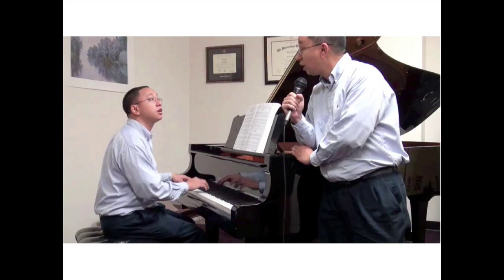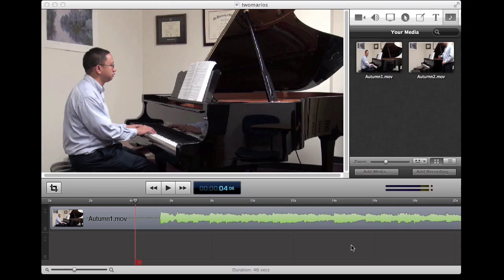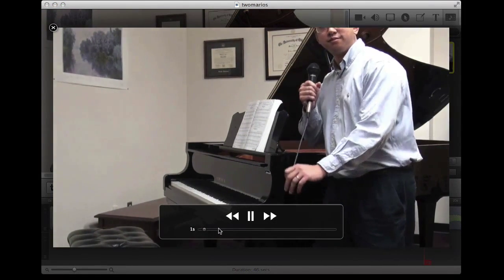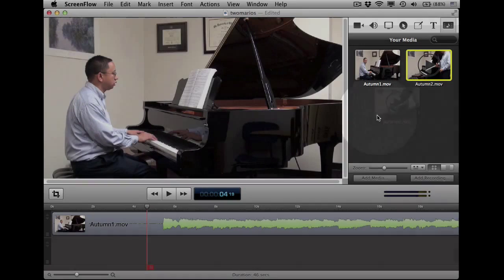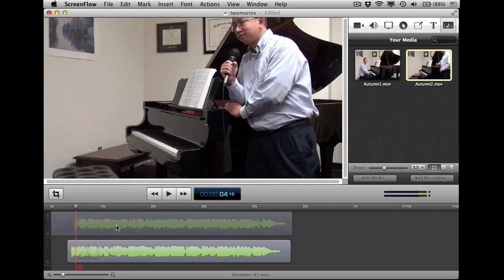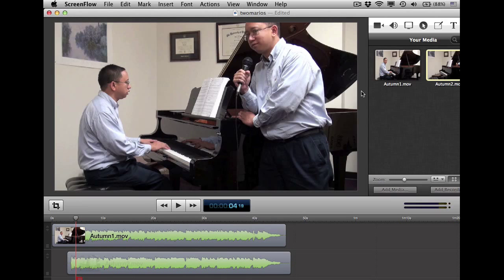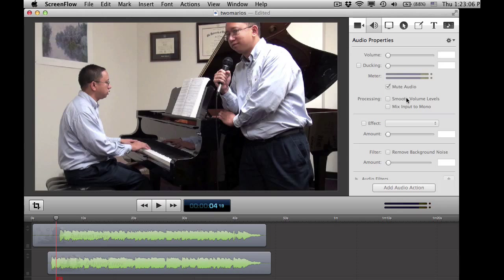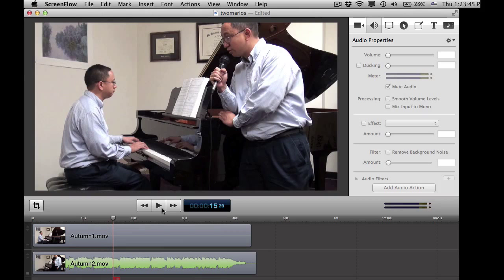How to Clone Yourself with a Yamaha Disklavier Piano and ScreenFlow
I show how to "clone" your musical self with a Yamaha Disklavier Piano and ScreenFlow video editing software.